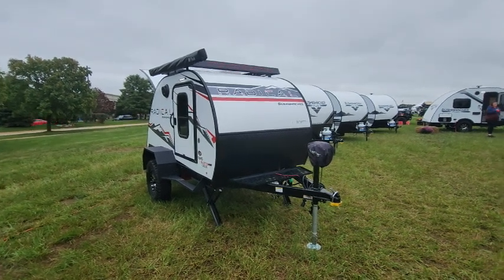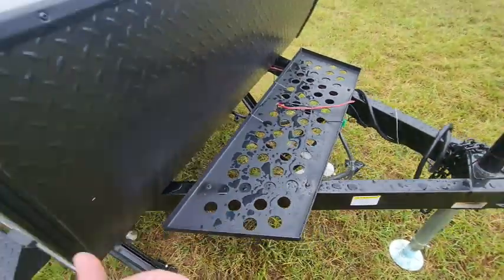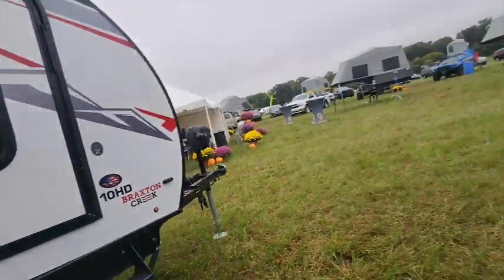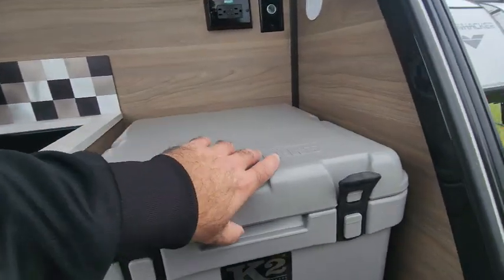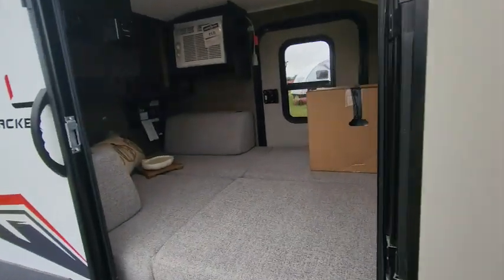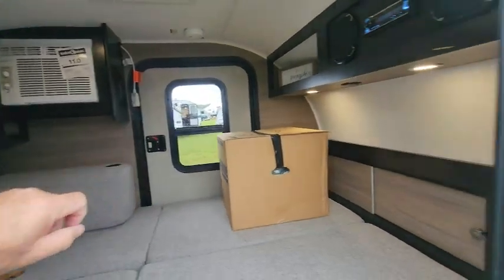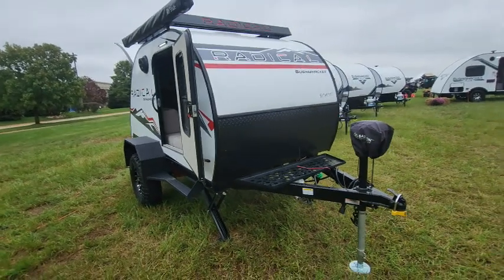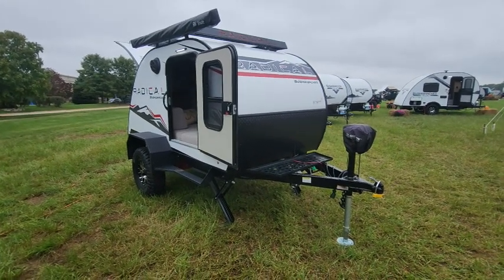Let's go Off Road - 2024 Bushwacker Radical Series 10HD Teardrop Trailer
The Radical Series 10HD Teardrop is the evolution of the Bushwacker 10HD Teardrop trailer.  Teardrop trailers are becoming a big part of RV life.  The radical series let you go overlanding or off road with upgrades the regular Bushwacker does not offer.